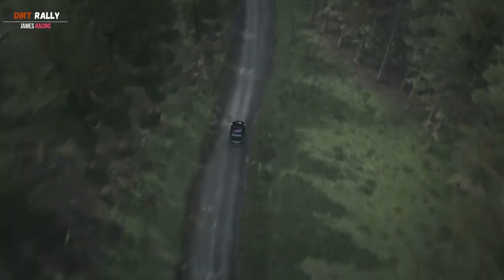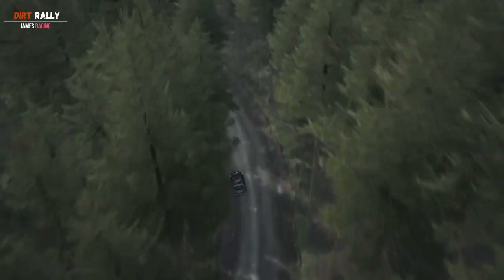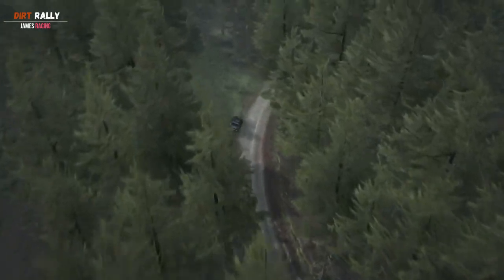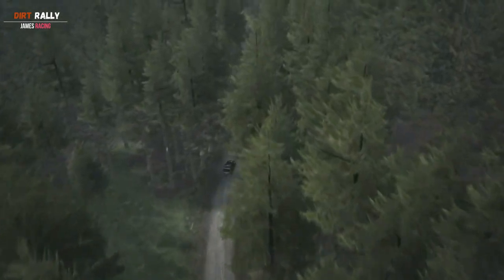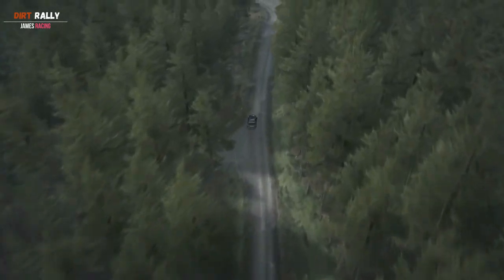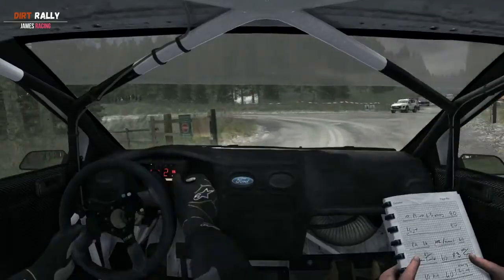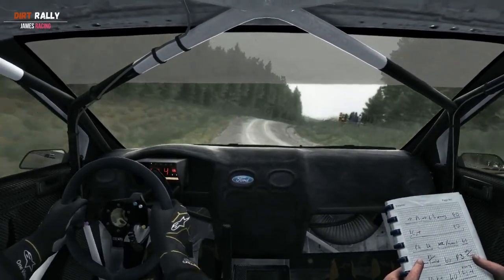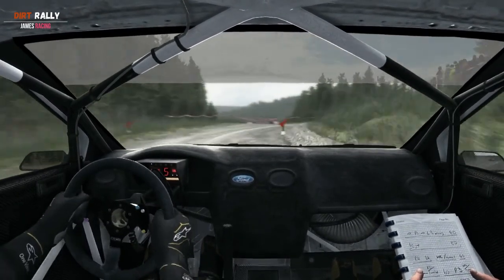Rally Wales Pant Mawr Reverse